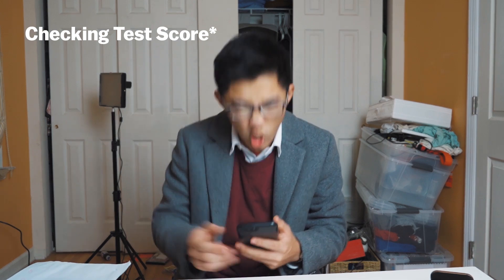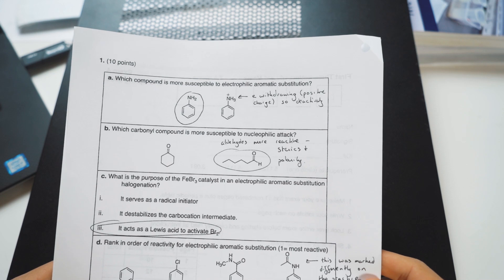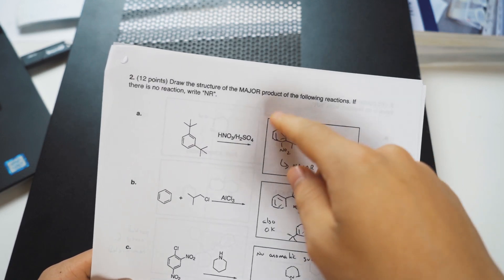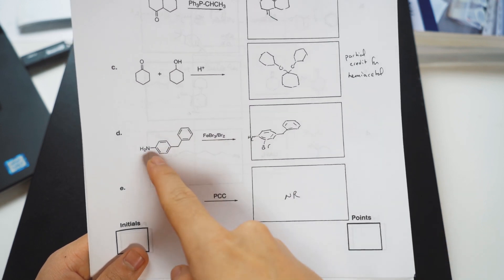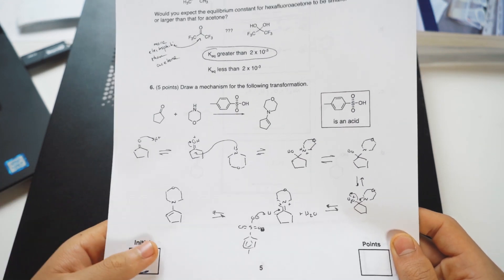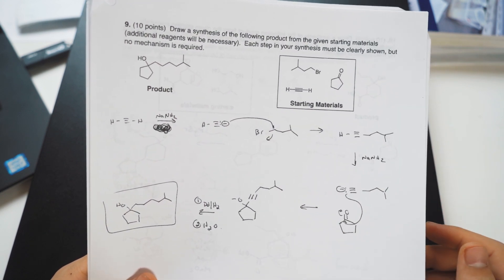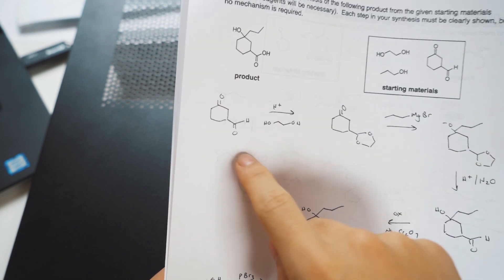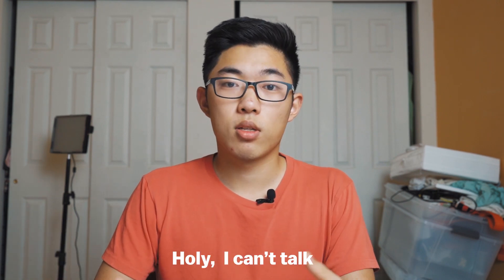How Hard Is An MIT Organic Chemistry Exam | Can A Top Public School Student Pass?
TBH, I've wondered for quite some time what the difference between a Public College Vs. Top 10 Institution education (HYPS/MIT, Caltech) entailed. Now obviously the experience at a top 10 institution involves much more than just the academics. But can a public college prepare you to take an exam from a top 10 school. Are the tests much harder or are they similar in difficulty.

Now personally, I took orgo over a year ago, so I'm a little rusty. However, I wanted to look over an exam, analyze the types of questions, topics asked, scope of topics, and use that to judge the difficulty of exams. Now if you've ever taken orgo, you might know that you forget how a bunch of reactions work after a few years, so the purpose of this video is not so much how to solve the problems, which you can see in the provided key, but to see if the questions are hard and if the scope is wider than that of a state school. It's also to let you know whether or not I think I would have passed or gotten an A.

Now I'm no genius, so if I made any errors, just point them out. Thanks.

TLDR: this test was kinda easy. IMO, the difficulty of the test depends more on the professor than the school.

Camera Gear:
Sony a7III
Sony 50 F1.8
Zeiss 24-70 f4